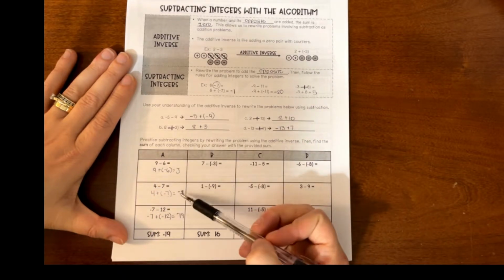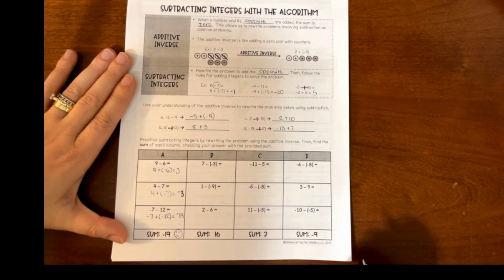Subtracting Integers Handout 4